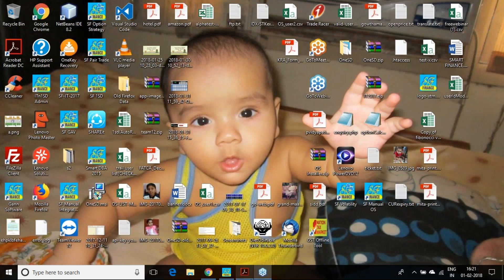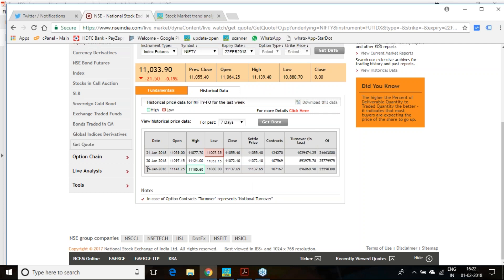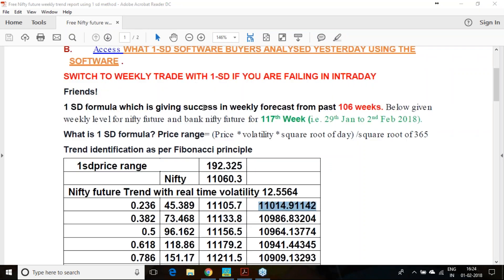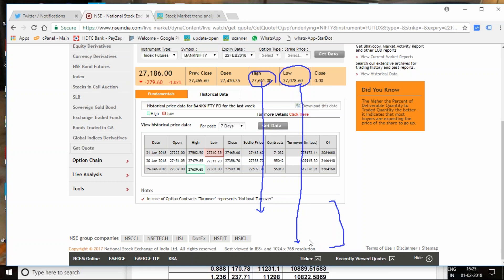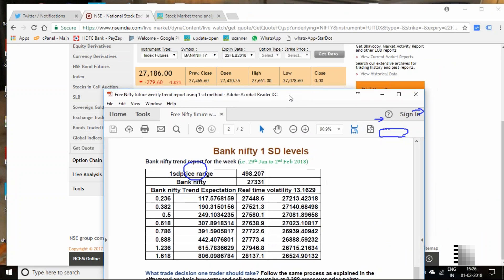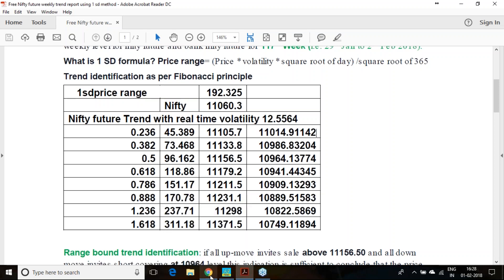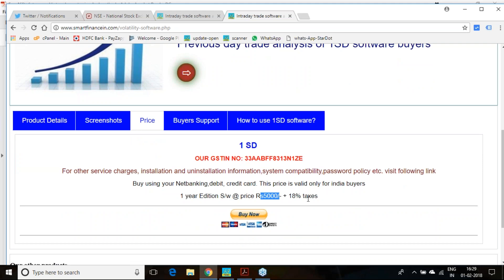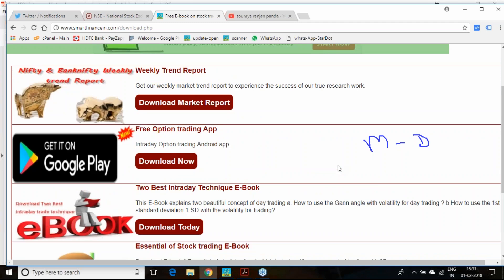How our weekly Nifty and bank nifty trend calculation worked this time ?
Being budget  week it is great to experience our weekly trend forecast this time .